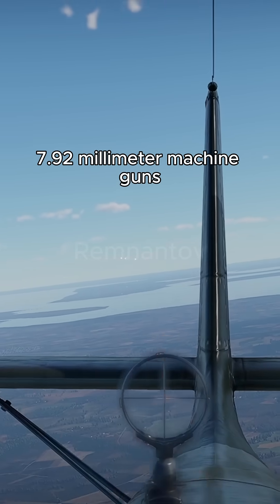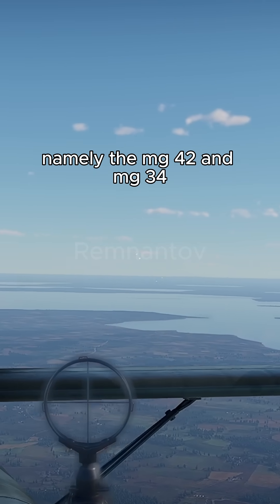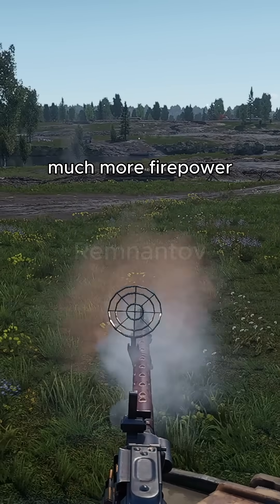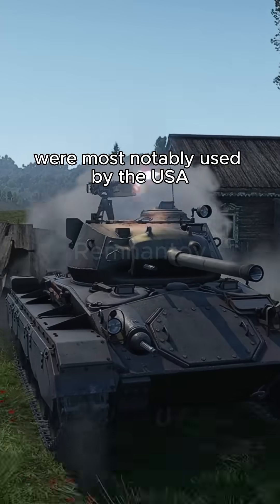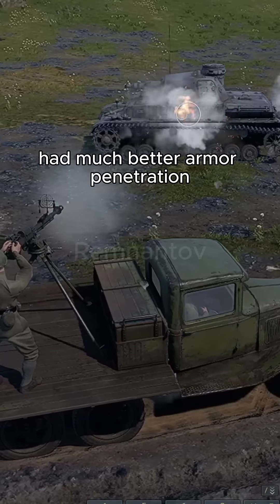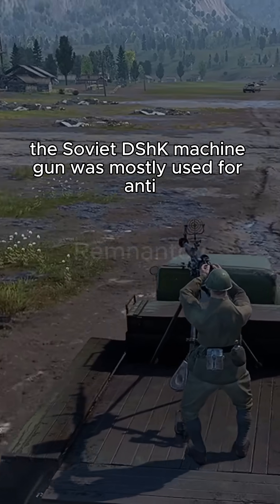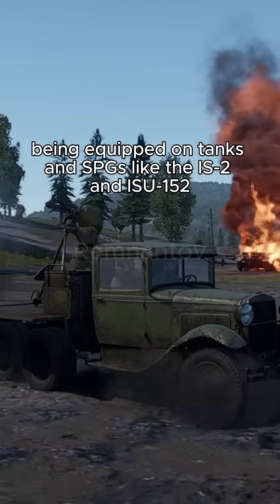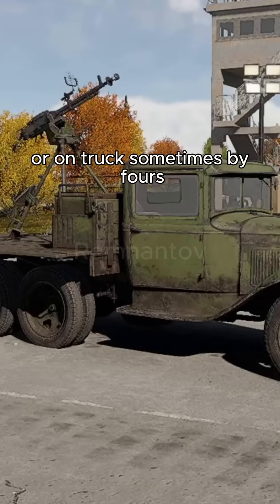Why Different Nations used Different sized Machine Guns during World War 2 - 7.92mm vs 12.7mm 50 cal